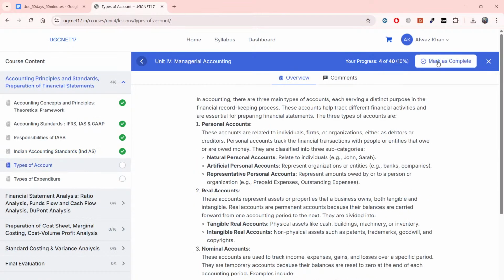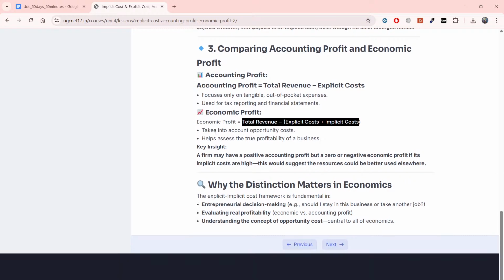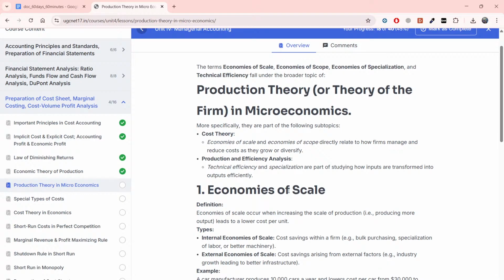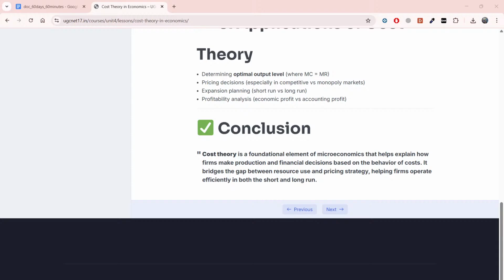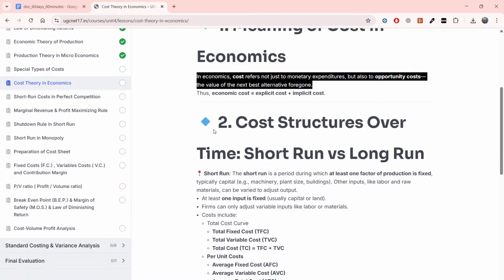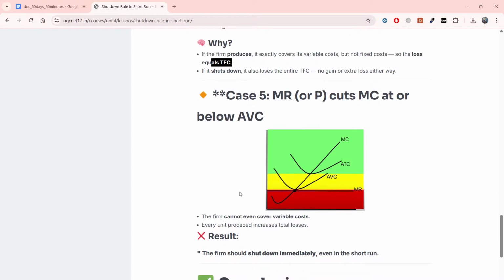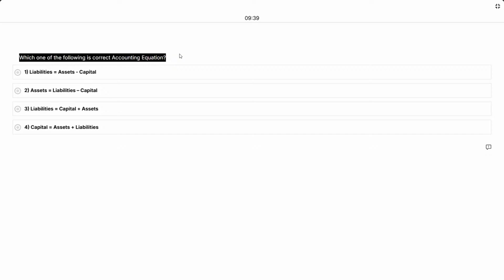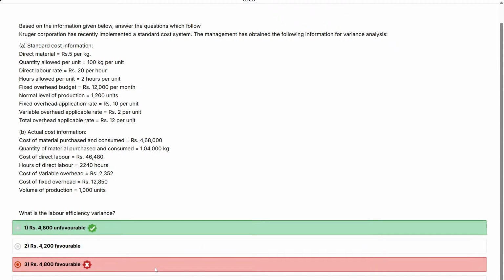Day 26 | 60 Days 60 Minutes Challenge | UGCNET Management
Welcome to the 60-Day Study Marathon! 🎯

For the next 60 days, I’ll be going live every day to study a little at a time and stay consistent. Whether you’re preparing for UGC NET (Management), competitive exams, or just want a focused space to study, this livestream is for you.

📚 What to expect:

Daily study-with-me sessions (60 days non-stop of 60 minutes)

Motivation to stay consistent and build discipline

A supportive community of learners from all backgrounds

Step-by-step prep for UGC NET Management exam

Anyone who wants to build a daily study habit

✨ Why join this marathon?
Consistency over Intensity. Studying a little every day will create massive results by the end of 60 days.